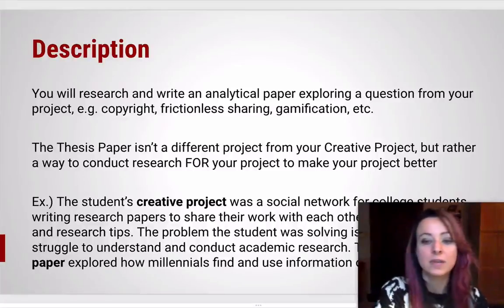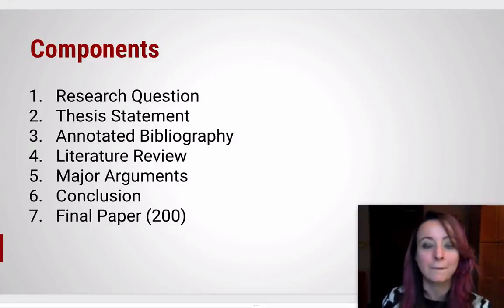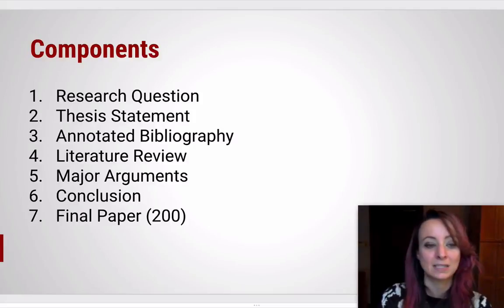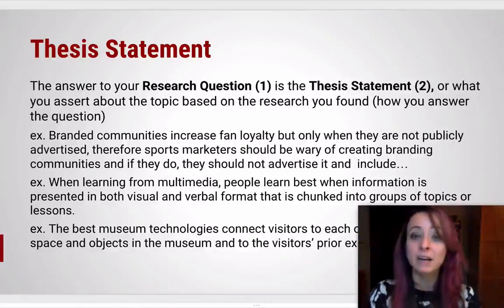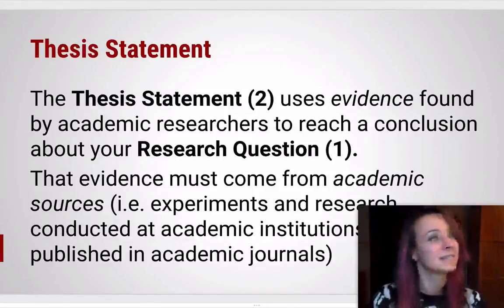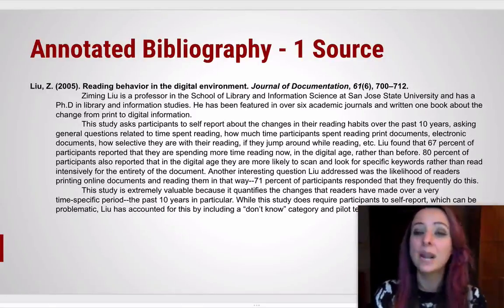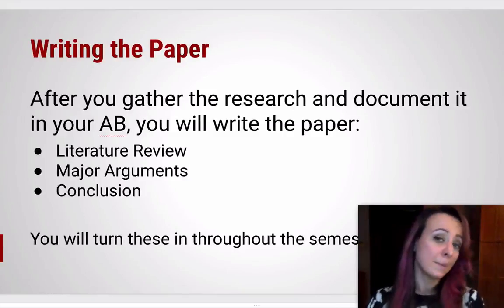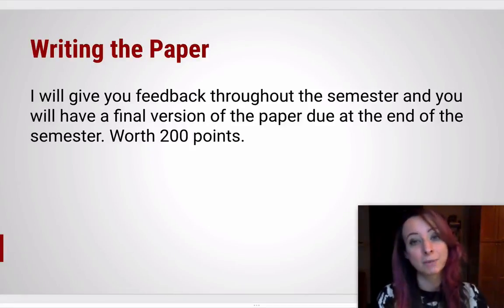iCOM 495: Thesis Paper Overview